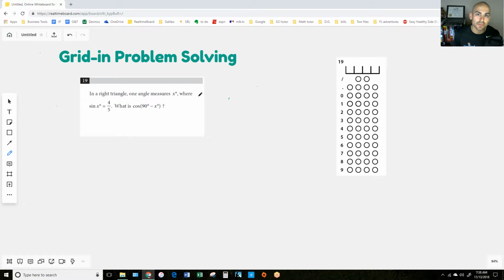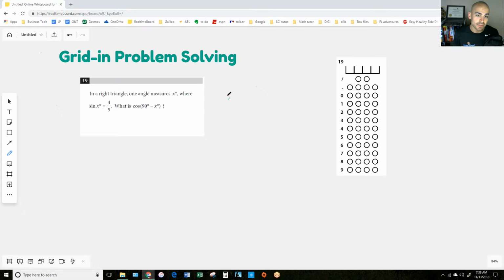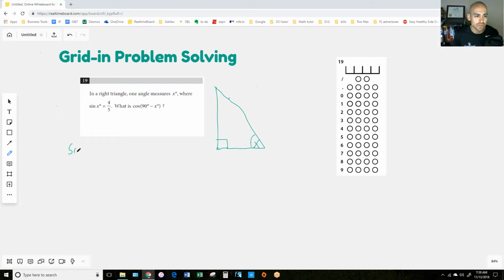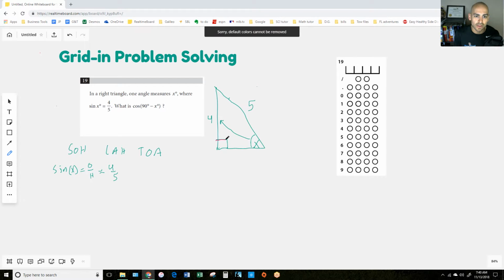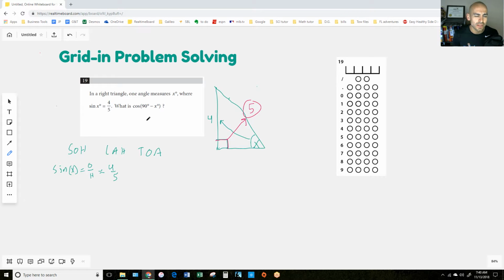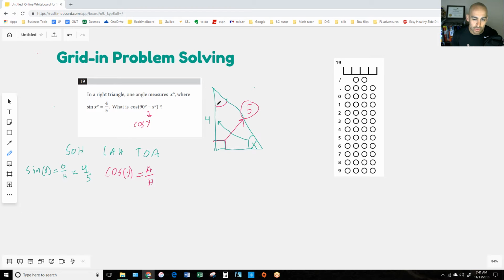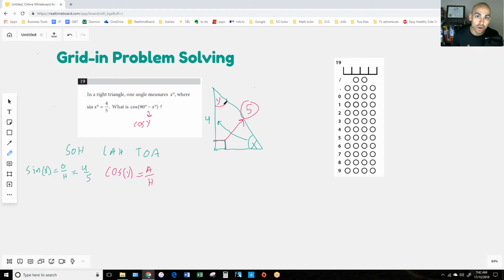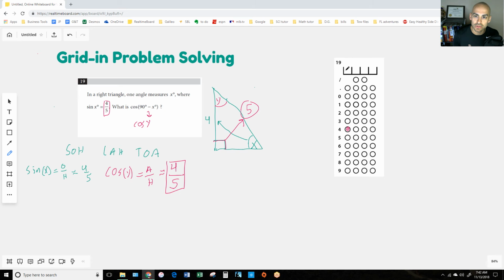SAT Essentials No Calc Grid In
Essentials walk thru on a grid in response question on SAT Math exam